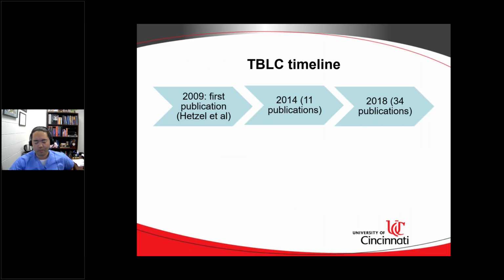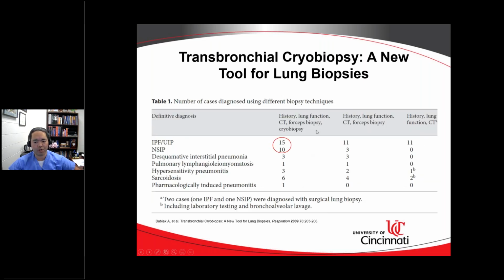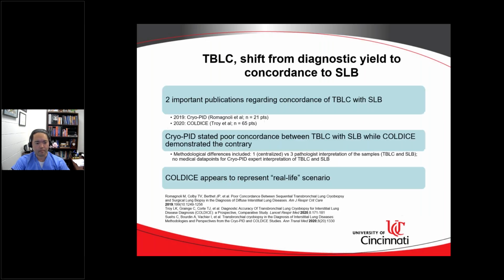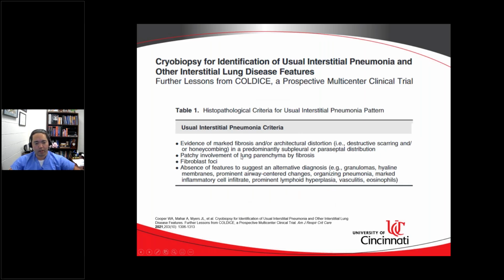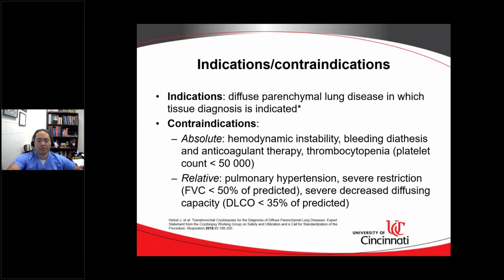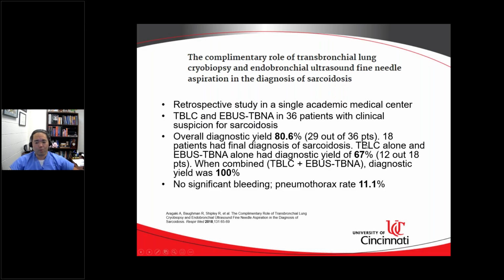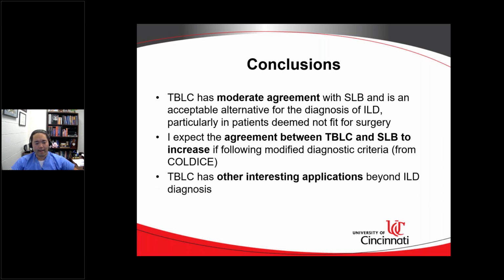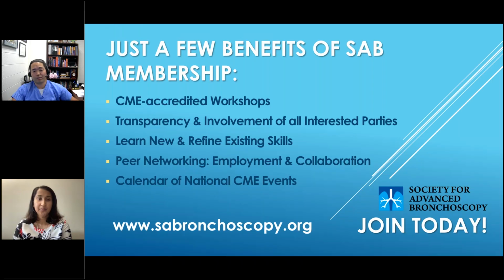MAY 2022 | Transbronchial Lung Cryobiopsy – To Infinity & Beyond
Hear from Dr. Alejandro Aragaki as he discusses transbronchial lung cryobiopsy experience around the world, indications beyond diffuse parenchymal lung disease, 2022 idiopathic pulmonary fibrosis clinical practice guidelines, & more!

Not a SAB Member? Become one today!